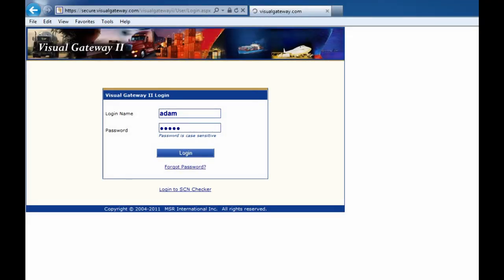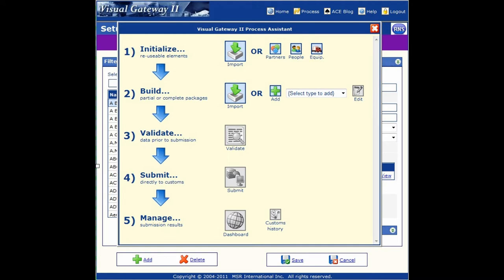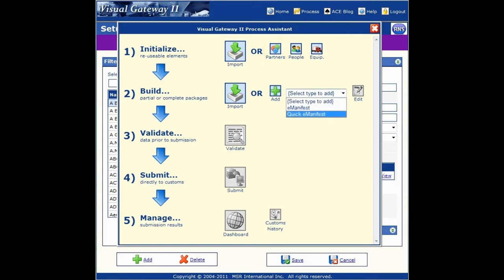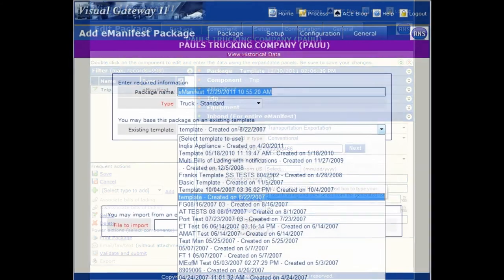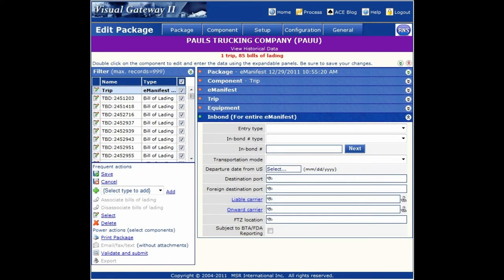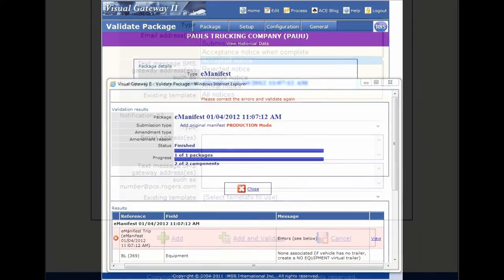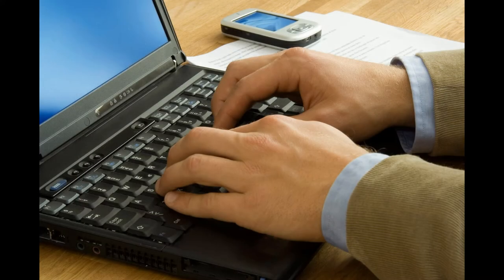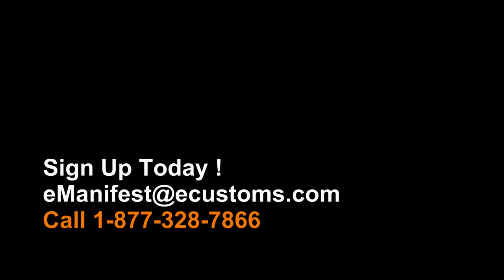ACE eManifest - Straightforward Setup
-- See just how easily and quickly you can set up eManifests with eCustoms' ACE eManifest+

Save your Equipment, Drivers & Crew, and Trade Chain Partners' information and avoid ever having to manually fill out this information again and again.

Use drop-down menus and auto-complete forms to speed-up data entry.

Works with regular, In-bond, HazMat shipments and more.